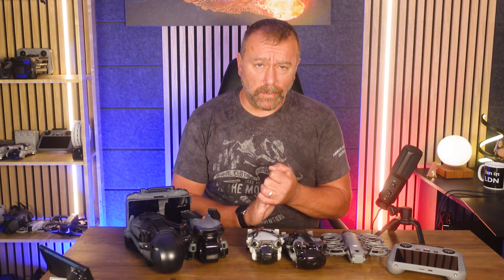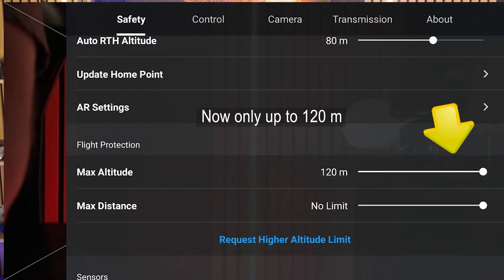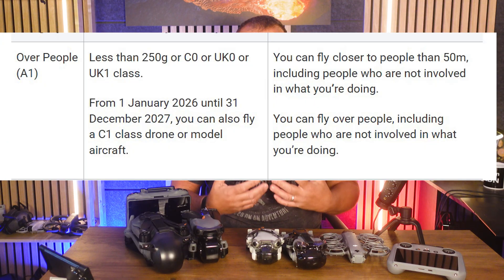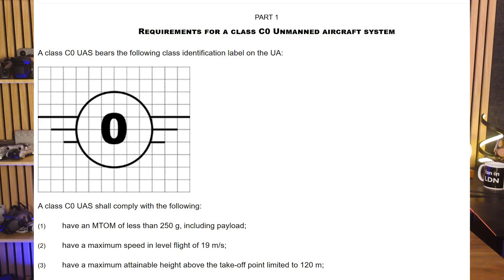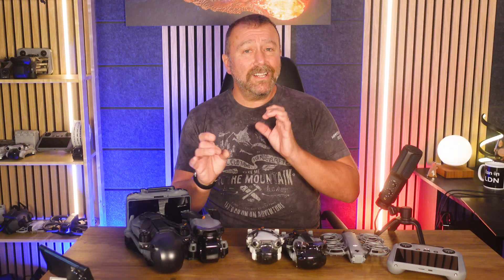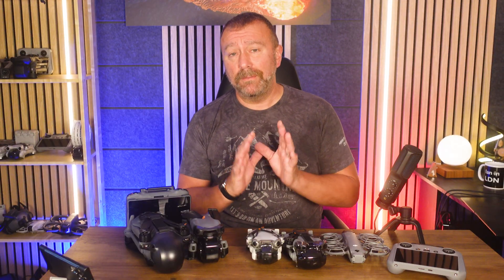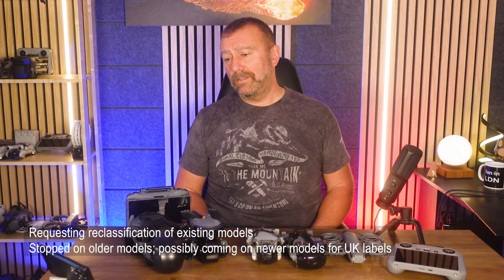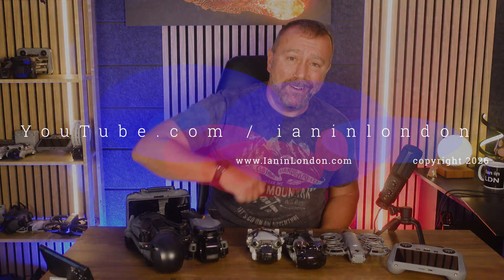Surprise New DJI Hard Altitude Limit - Which Drones affected and Why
DJI have just updated the Fly App by stealth, imposing a new 120 m hard limit on all C0 drones flown in the UK.  I explain why they've done this and which drones it affects.